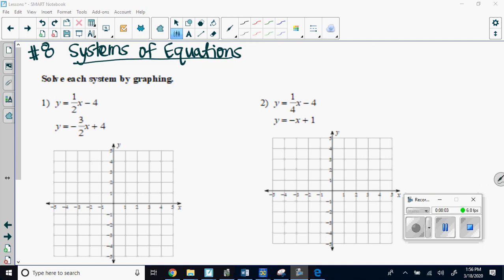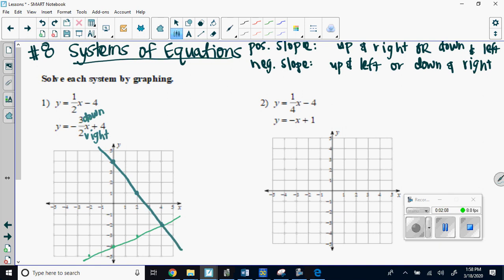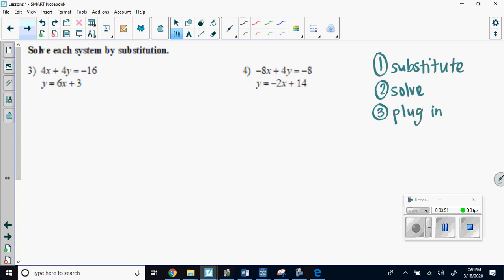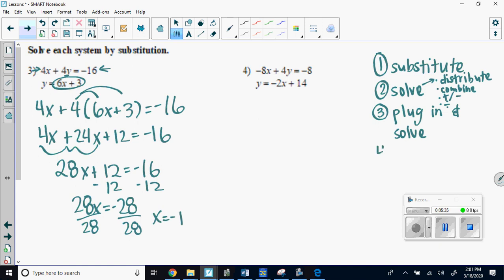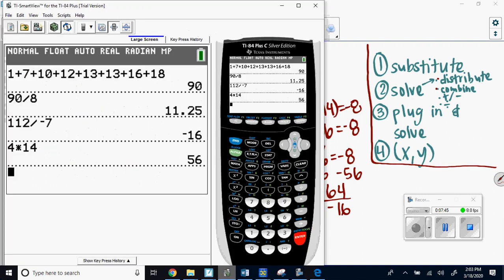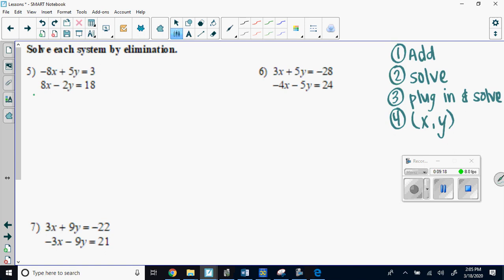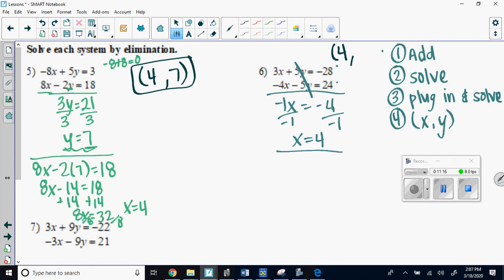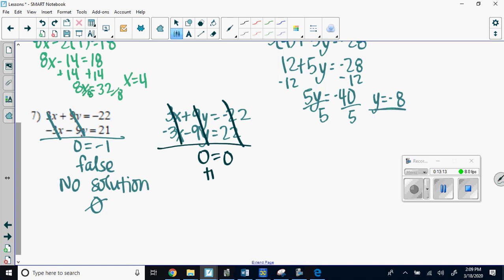HW #8 Systems of Equations-Math I